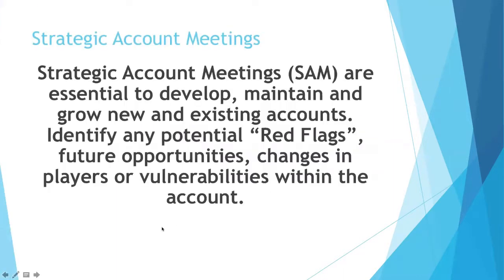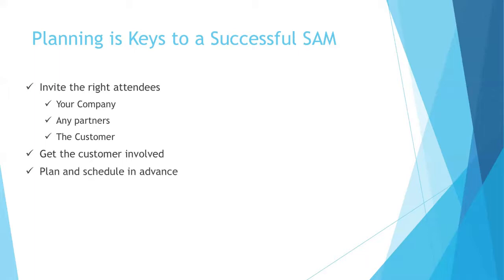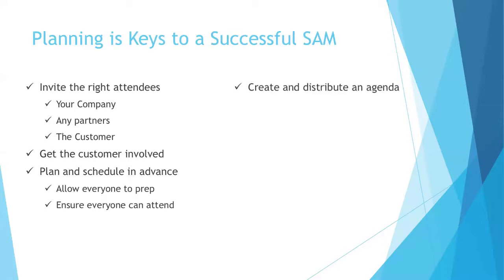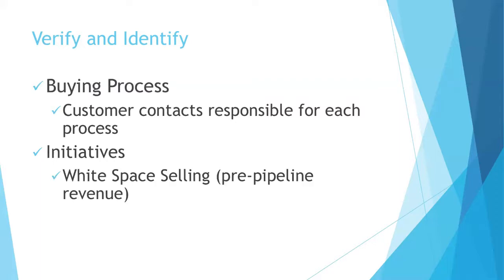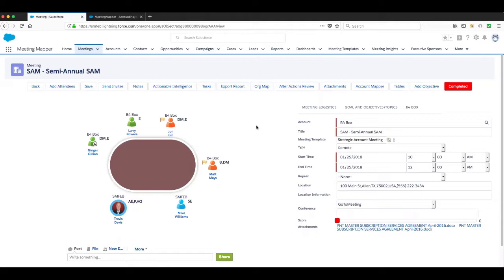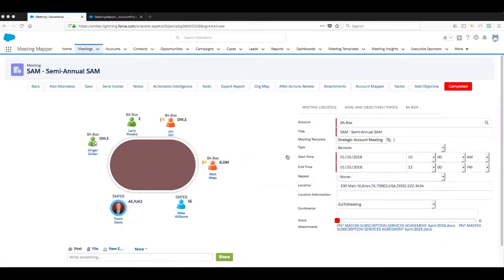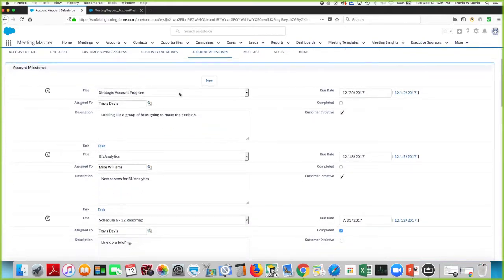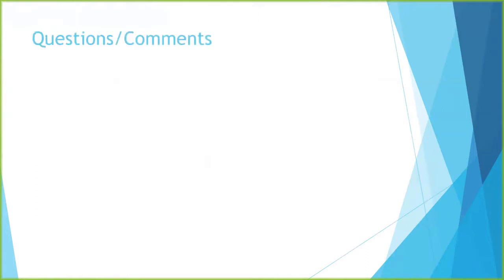Strategic Account Meetings (SAM)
Strategic Account Meetings (SAM), are not the same as sales meetings. They are not geared toward closing short term business, but rather to identify future revenue and ensure customer success.

Key benefits of the SAM:

Building pipeline and identifying cross-sell and up-sell opportunities
Ensuring customer success and building customer loyalty
Ensuring a complete understanding of the customer’s long term goals and objectives
Giving executive management insightful visibility into the account
Verifying your short and long term strategies are in-line with the customer’s strategy and overall business plan